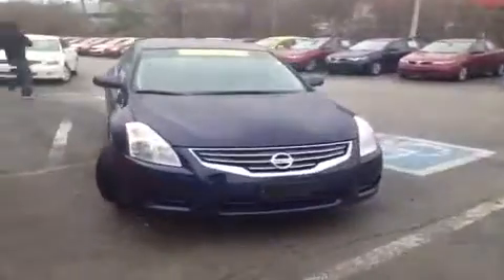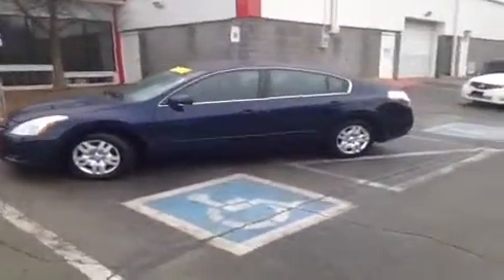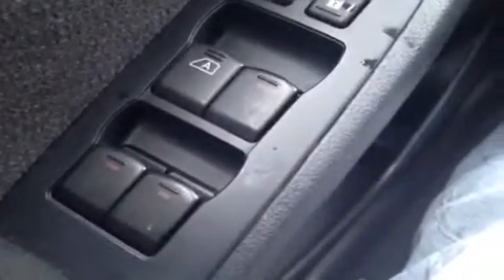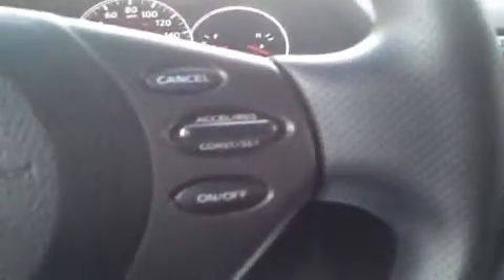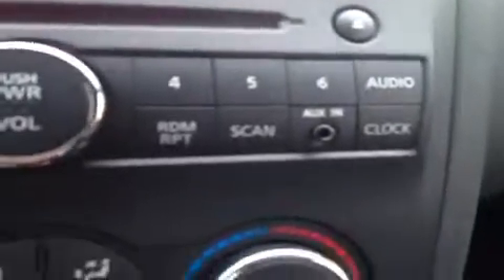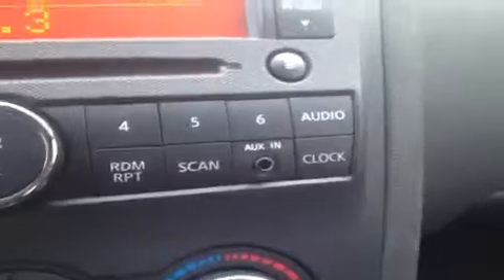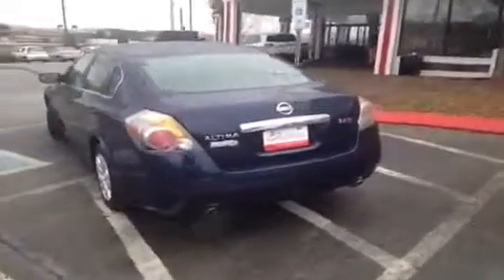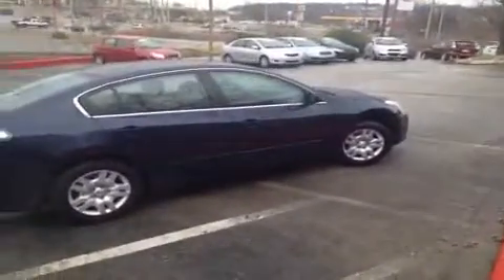Q Certified Used 2012 Nissan Altima 2.5 S Nashville TN | H471702 | Carnival Kia Used Cars